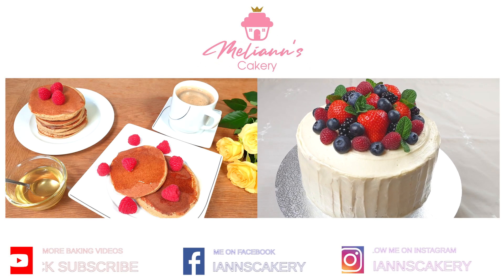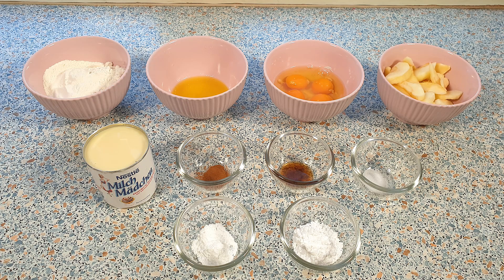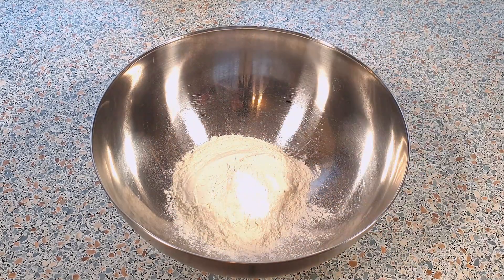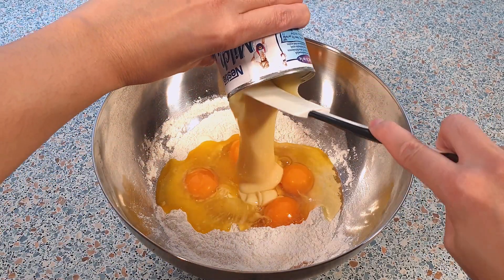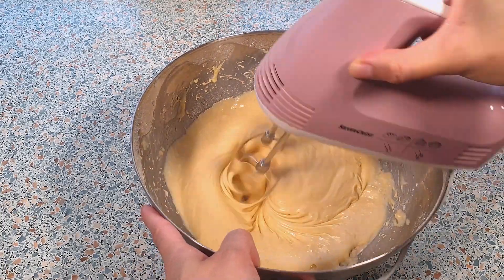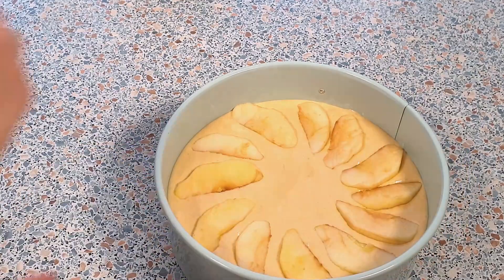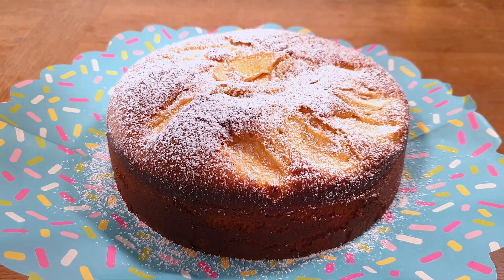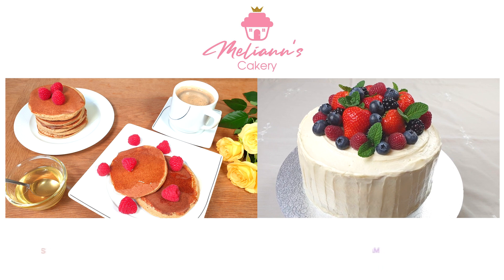LAZY Sweetened Condensed Milk Cake with Apples Recipe - Easy Baking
This lazy Sweetened Condensed Milk Cake with Apples is sooo easy to make! You literally just have to toss all ingredients into a bowl.

This is how to make Sweetened Condensed Milk Cake with Apples:

Sweetened Condensed Milk Cake with Apples

Ingredients:
180 g All-Purpose Flour/ 1 cup
1 1/2 tsp Baking Powder
1/4 tsp Salt
1/2 tsp Cinnamon
50 g Butter, melted and cooled/ 3 Tbsp + 2 tsp
4 Eggs
1 can sweetened Condensed Milk (400 g)
1 tsp Vanilla Extract
1-2 Apples, peeled and sliced
1 Tbsp Confectioner's Sugar, for dusting

Directions:

1. Preheat oven to 175°C/347°F. Grease and line bottom of a 20 cm/8 inch springform pan with parchment paper.

2. In a large mixing bowl, add flour, baking powder, salt and cinnamon. Give it a quick mix and form a well in the center.

3. Add in melted butter, eggs, sweetened condensed milk and vanilla extract. Beat on medium high speed just until everything is well combined.

4. Pour mixture into prepared springform pan. Add apple slices on top of the cake.

5. Bake for about 45-50 minutes or until a toohpick inserted into the center comes out clean.

6. Let cake cool down completely.

7. Dust cake with confectioner's sugar.